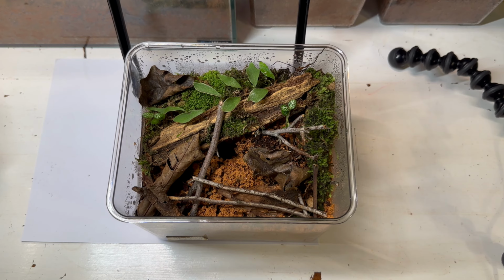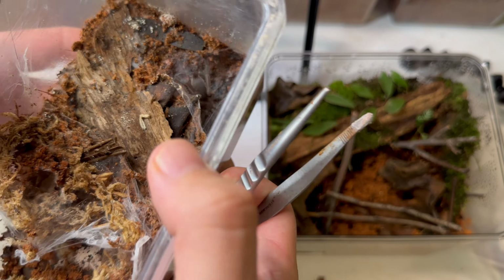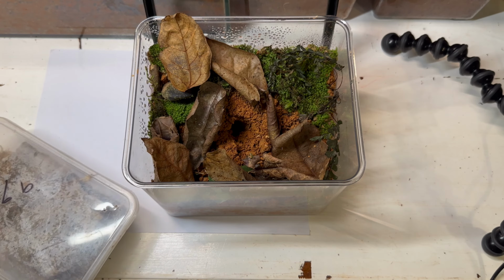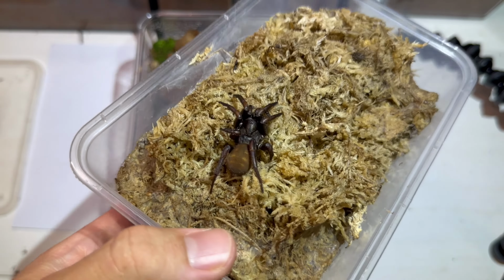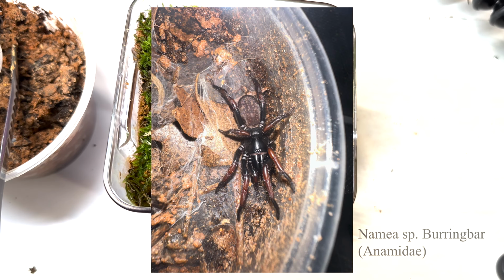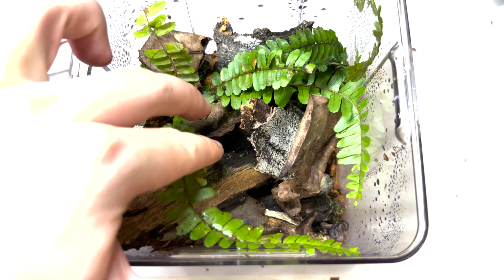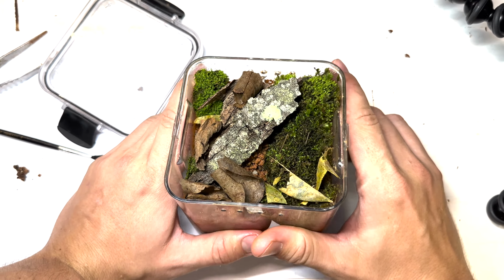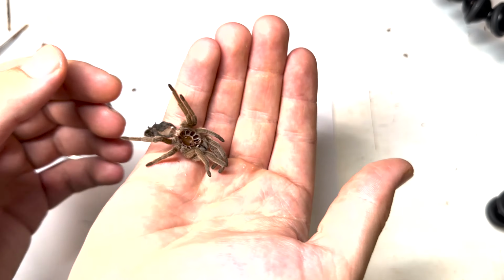Rehousing Australian Spiders Into Bioactive Enclosures (Including Tarantula, trapdoors and more!)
Rehousing multiple Australian spiders into bioactive enclosures.
Phlogius sp. Kuranda
Arbanitis sp. Burringbar
Namea sp. Burringbar

Euoplos sp.
Hormurus waigiensis
Chenistonia maculata

I also use a moult to determine the gender of a spider.

Reject shop, if you're watching you should give me some containers.